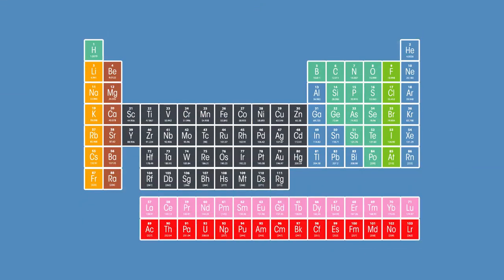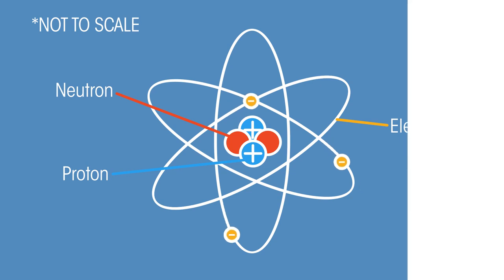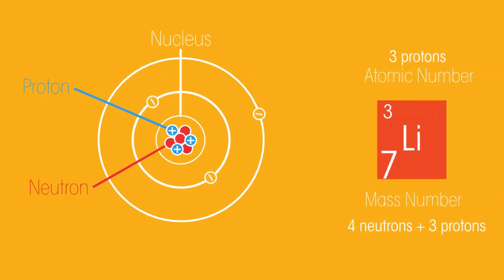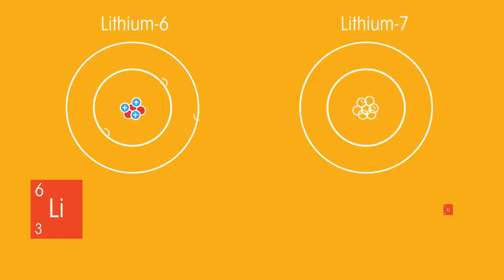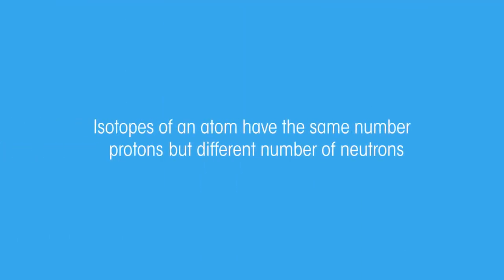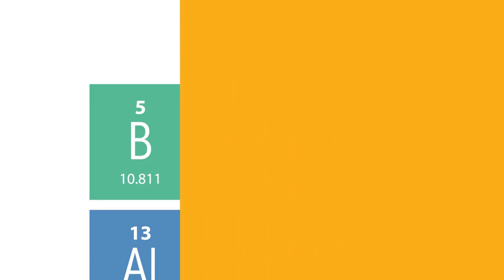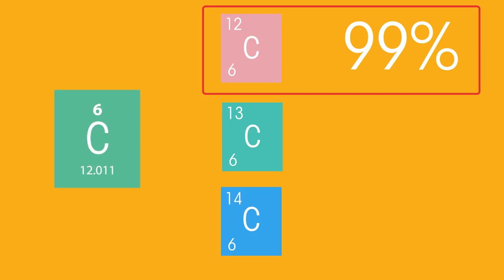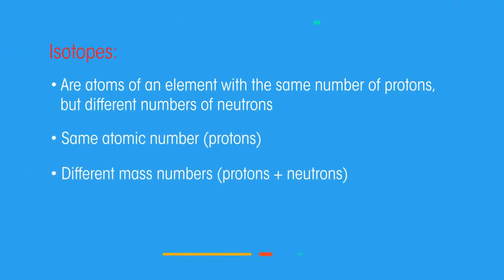ماهي النظائر وكيف تتكون